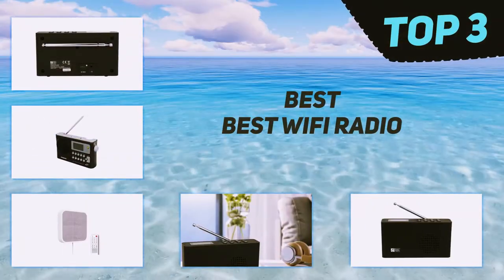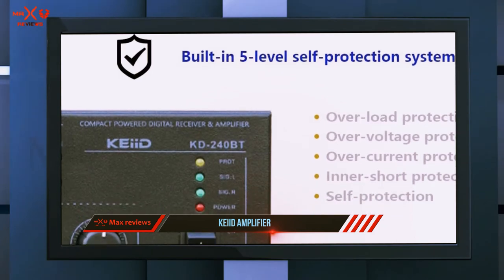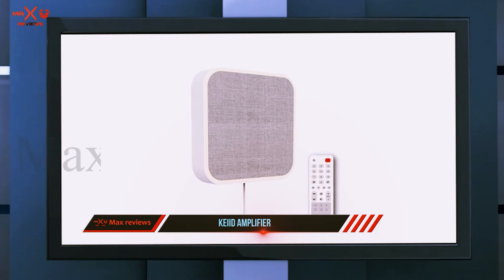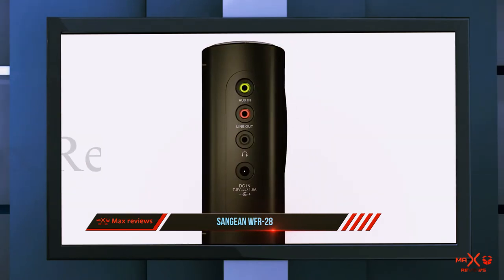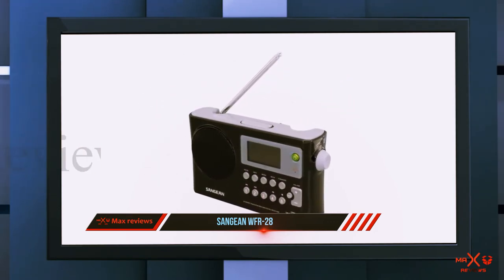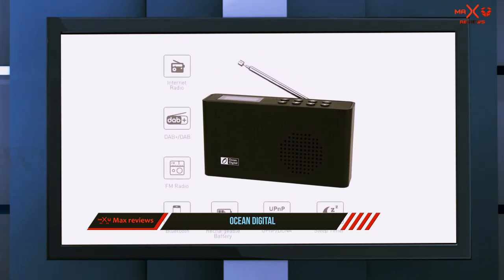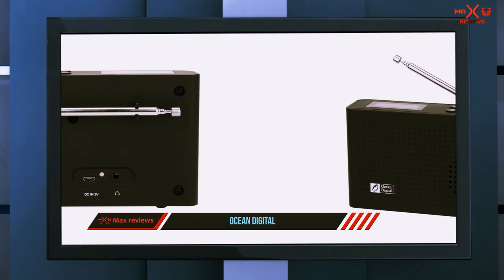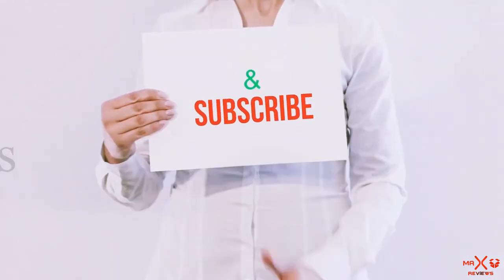3 Best Wifi Radio in 2023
Here is the Updated Prices of the Best Wifi Radio in 2023!

Things that we mentioned in this video:
1. Ocean Digital - B07QV541TB
2. Sangean WFR 28 - B0085H18W4
3. KEiiD Amplifier - B07SMR76PW